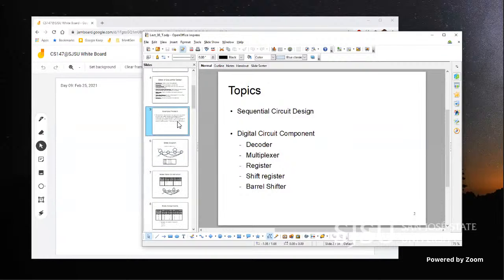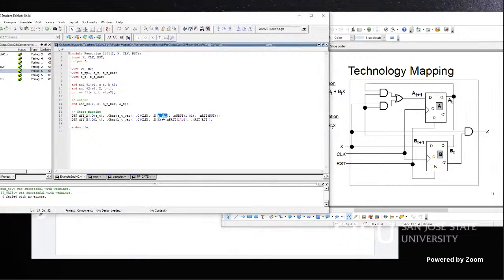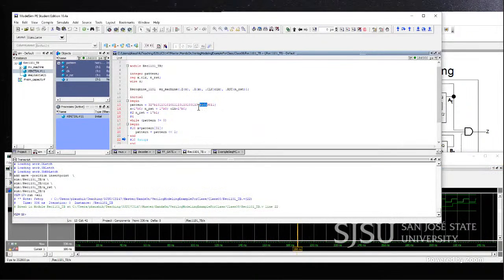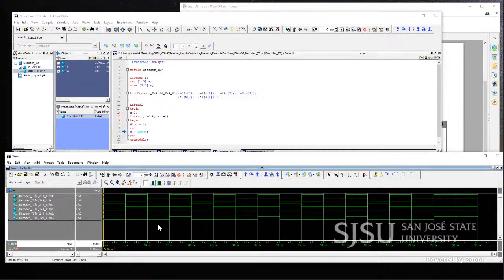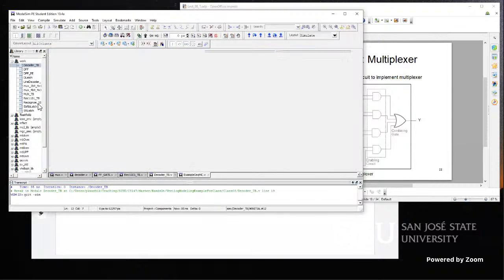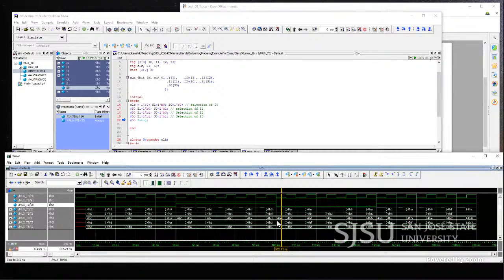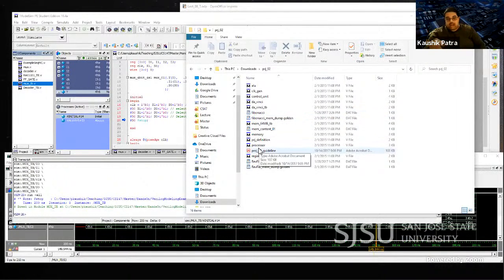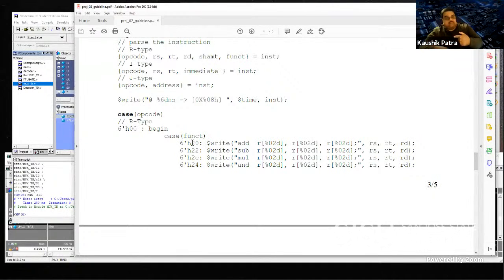CS147: Spring 2021 Day 09